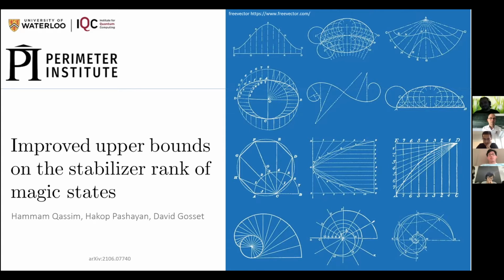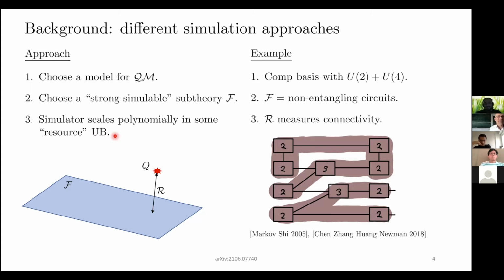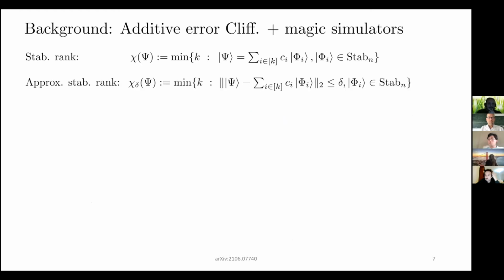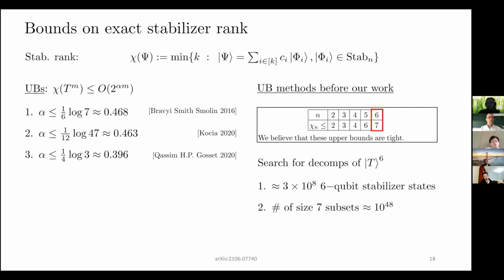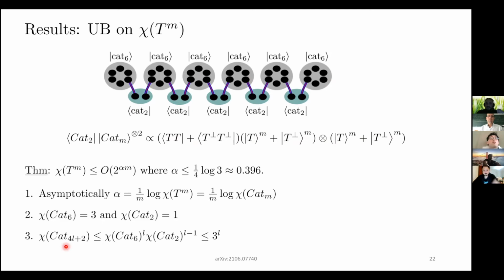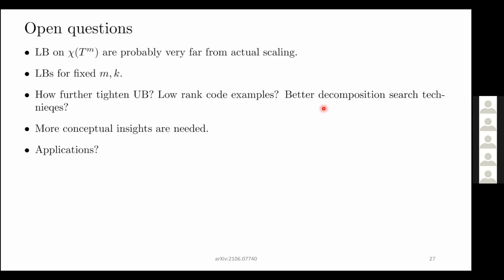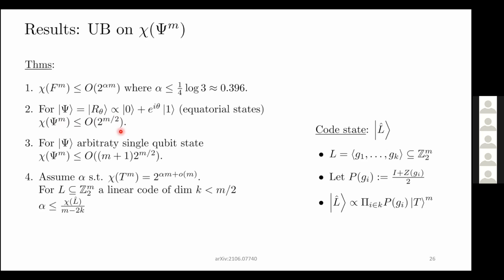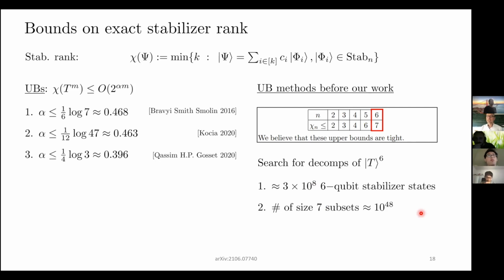Hakop Pashayan: Improved upper bounds on the stabilizer rank of magic states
This is a talk by Hakop Pashayan on improved upper bounds on the stabilizer rank of magic states given on August 18, 2021, in our group seminar.